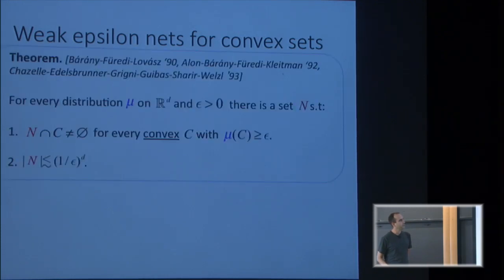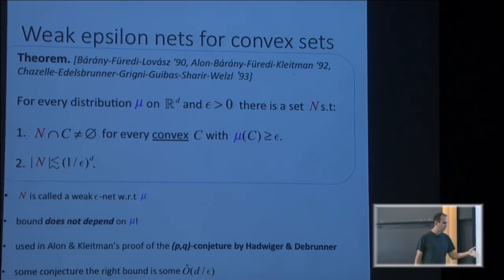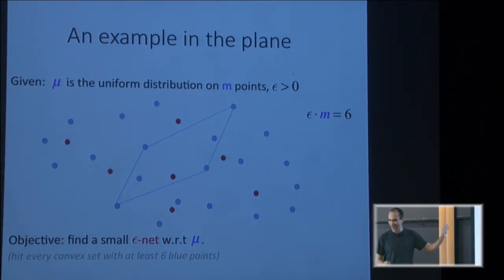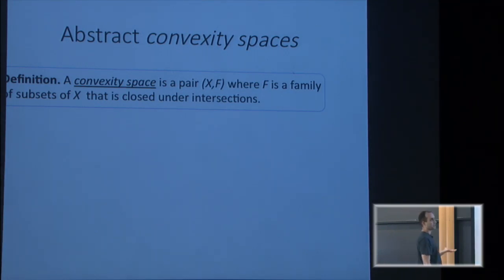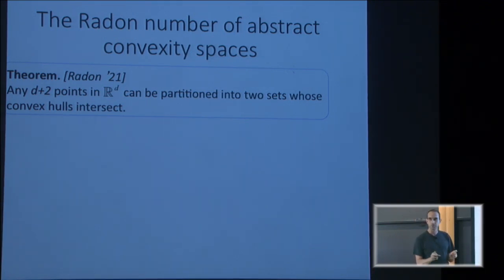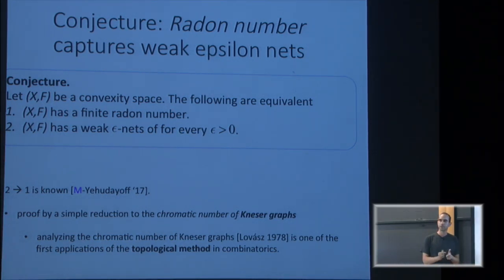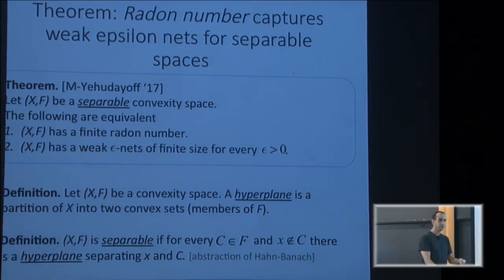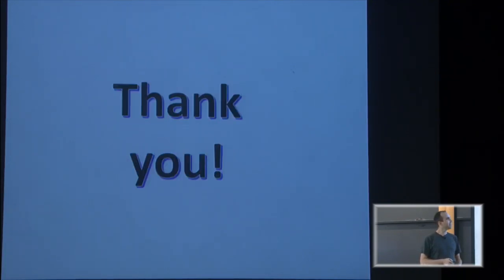On weak epsilon nets and the Radon number - Shay Moran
Topic: On weak epsilon nets and the Radon number
Speaker: Shay Moran
Date: October 4, 2017